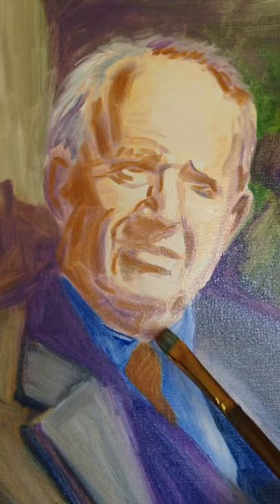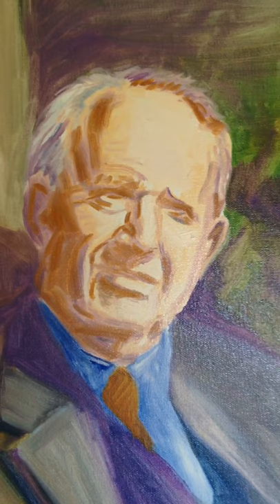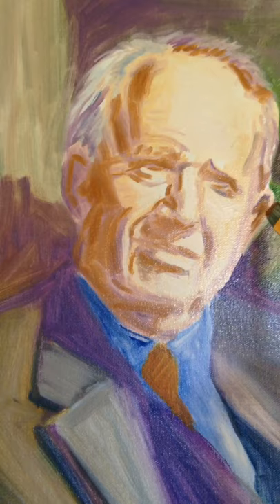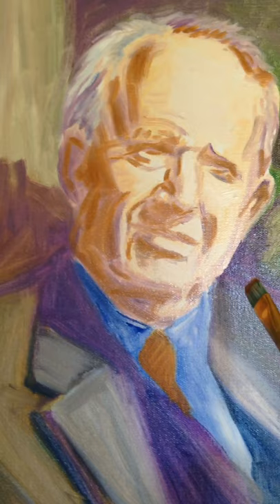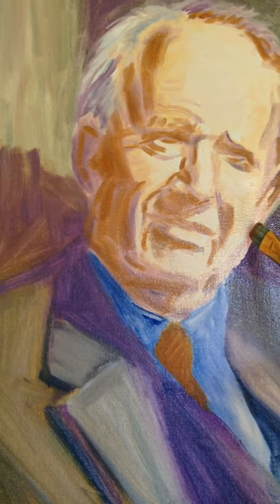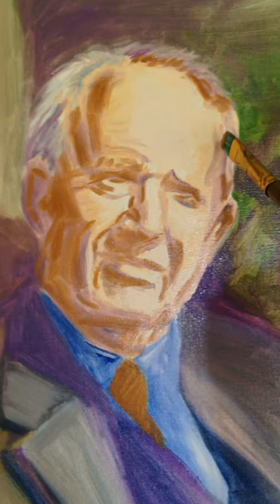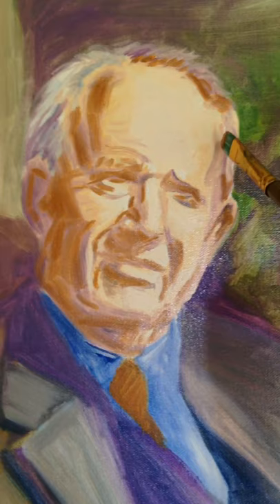Oil portrait demo - refining after initial blocking in-July 24, 2020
Oil portrait- blocking in progress demo - after initial blocking in during class. apologize for shaky camera/phone.